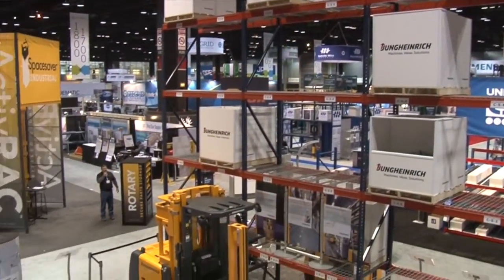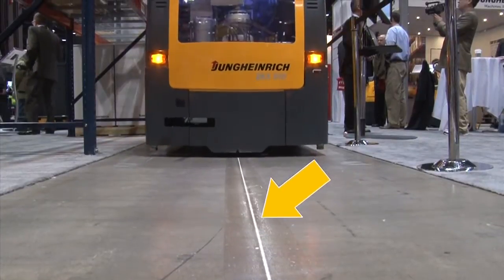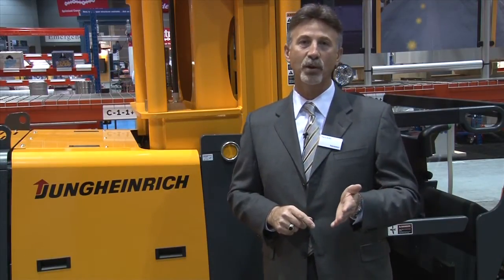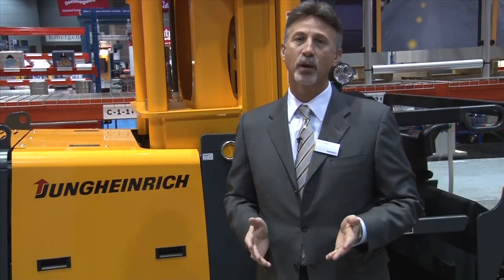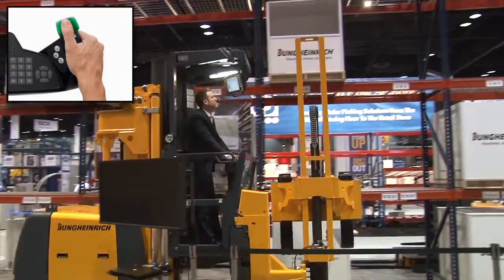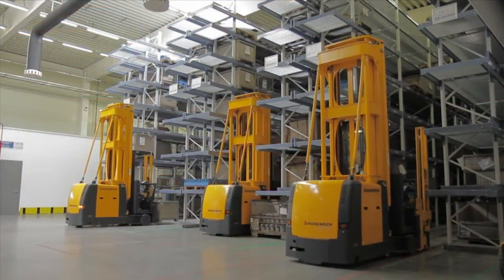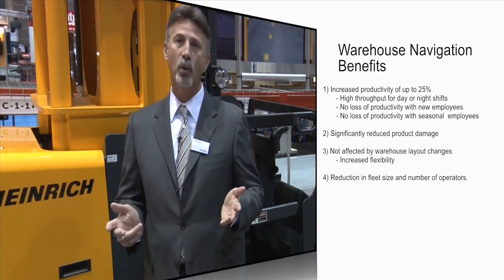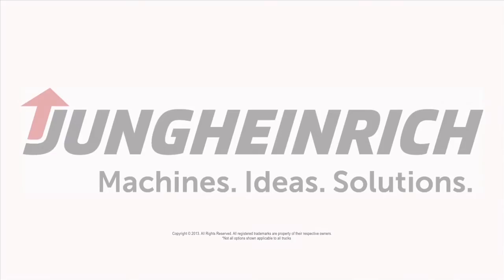Jungheinrich Warehouse Navigation ProMat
Jungheinrich recently showcased its new Warehouse Navigation System at ProMat 2013. See how the latest in lift truck technology can help you increase productivity by up to 25%!